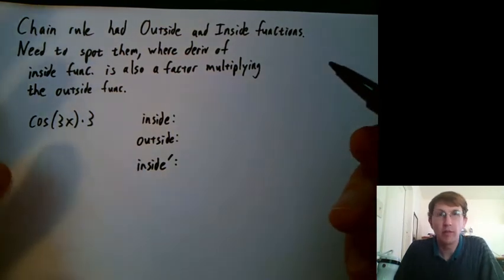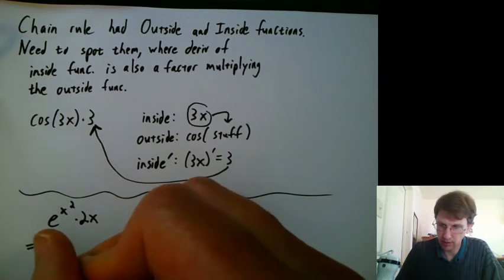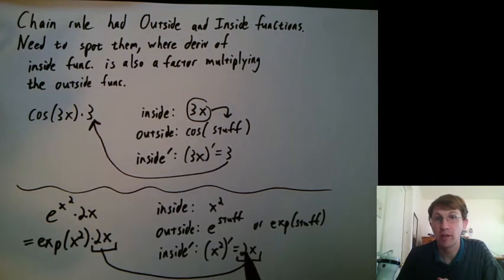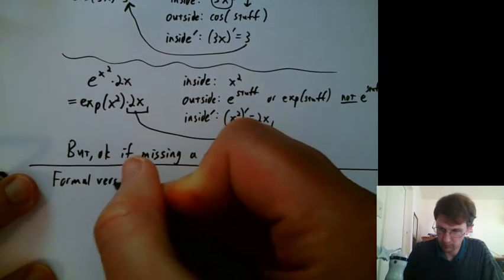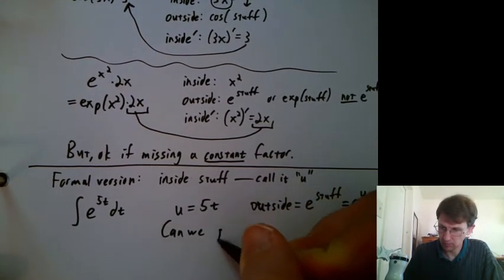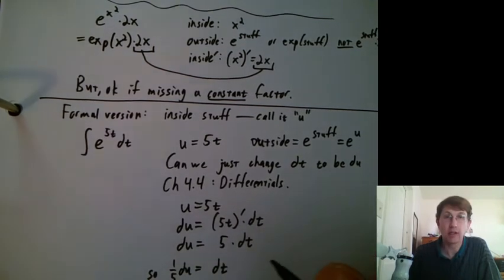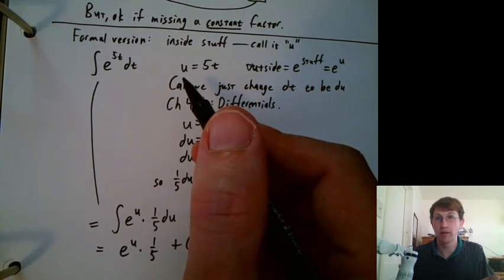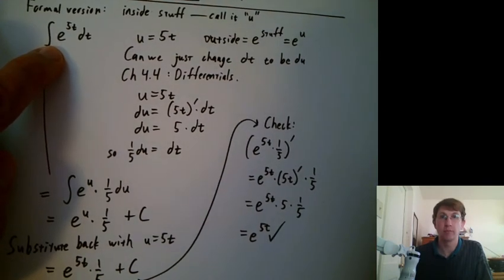math120 ch61b u substitution formal method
The formal way that we do u-substitution.